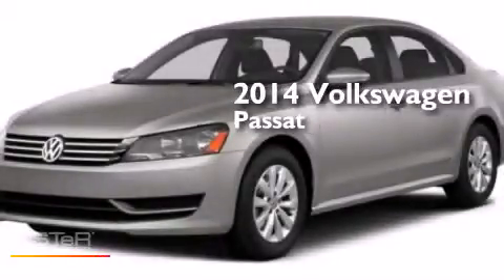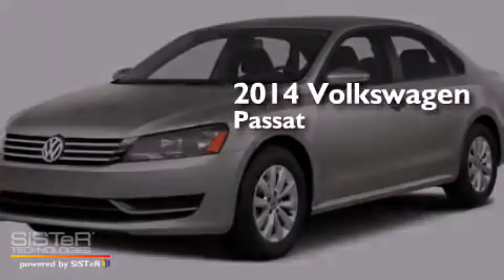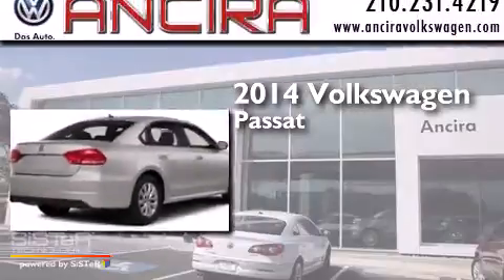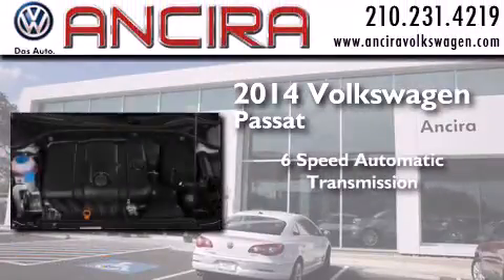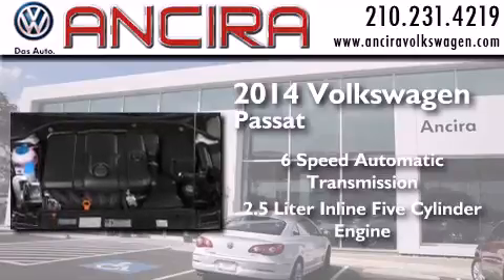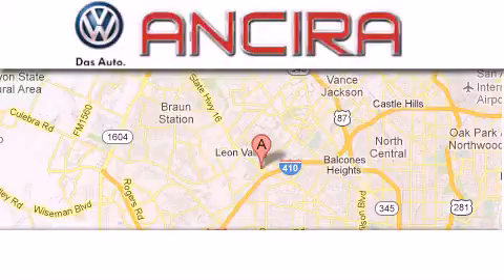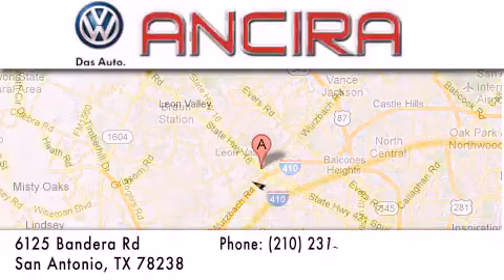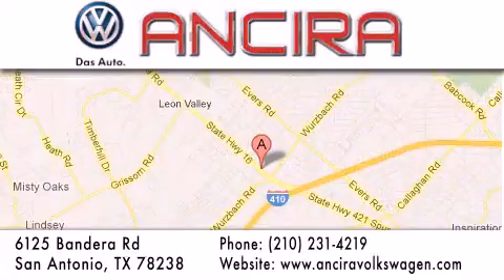New 2014 Volkswagen Passat San Antonio TX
We have been honored to serve the San Antonio TX area , we promise that your experience at our dealership will exceed your expectations ! Year : 2014 Make : Volkswagen Model : Passat Engine : 2.5L 5 cyls Trans . : Automatic 6-Speed Exterior : Black Interior : Beige w/V-Tex Leatherette Seating Surfaces Stock : V005243 Ancira Volkswagen 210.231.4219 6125 Bandera Road San Antonio , TX 78238